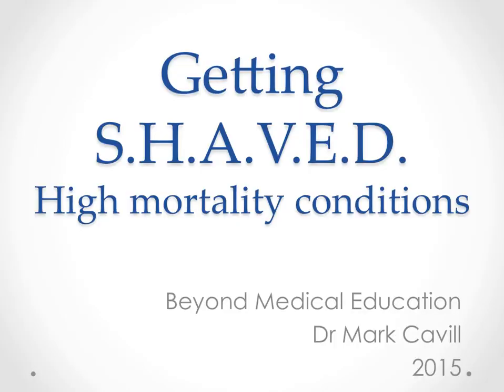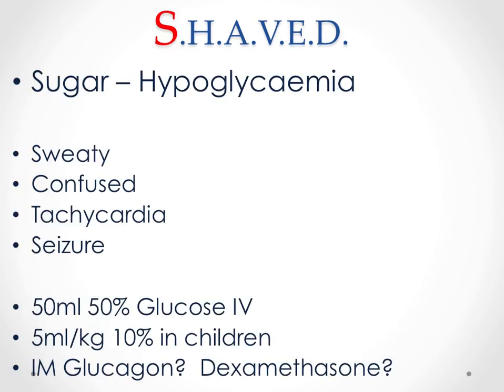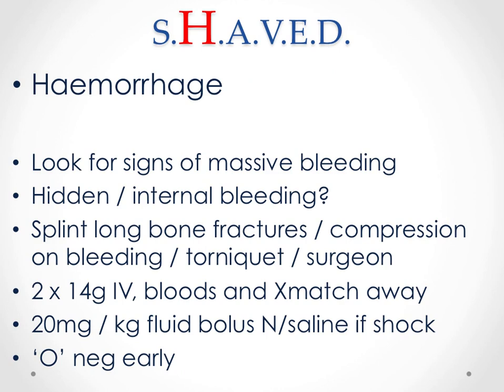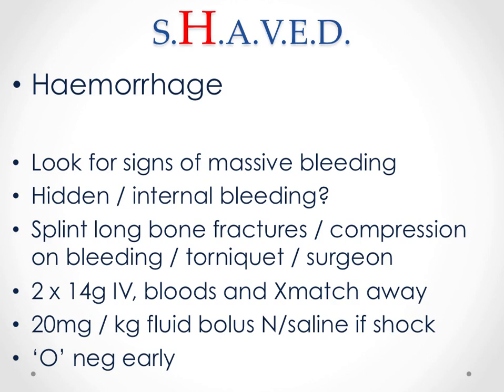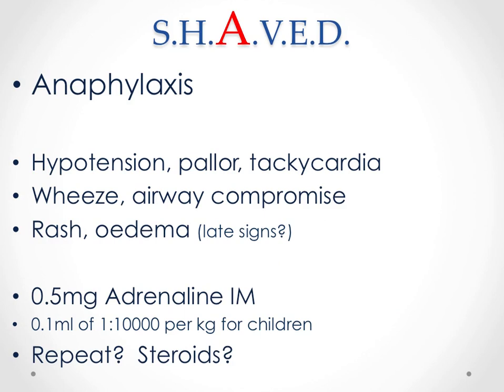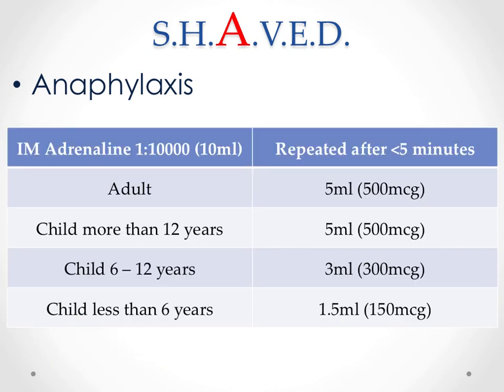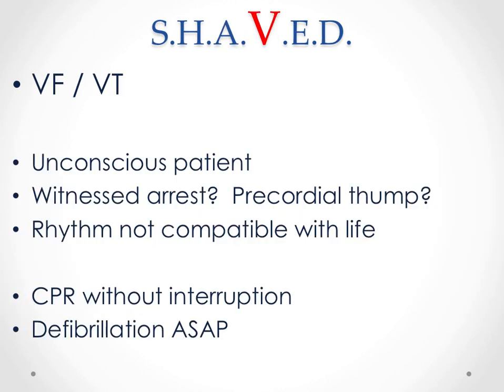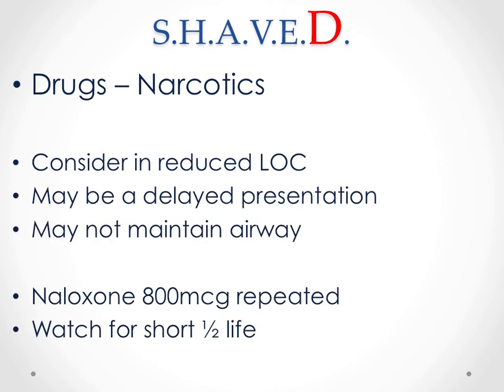Lecture 8 2 SHAVED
SHAVED  Lecture